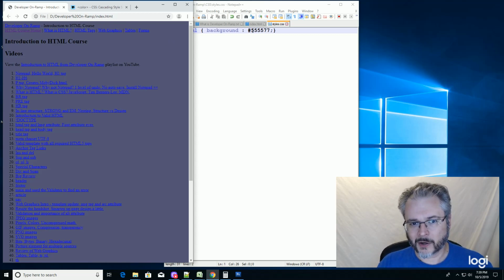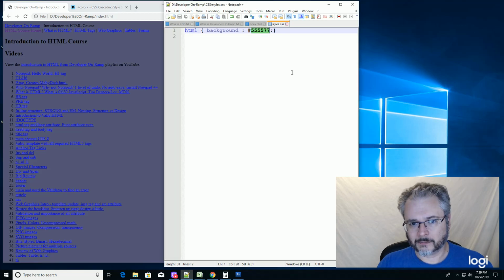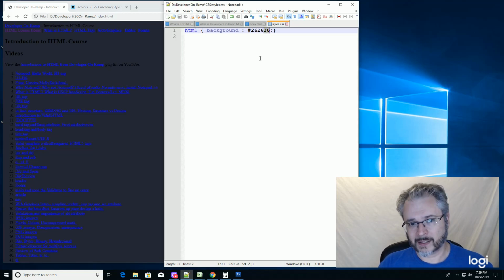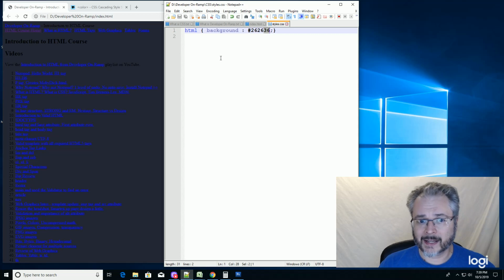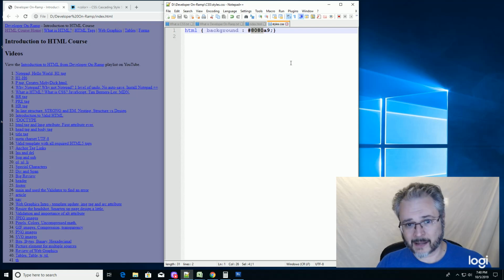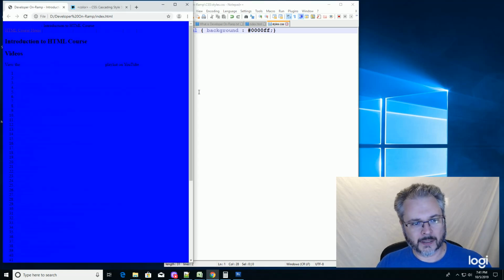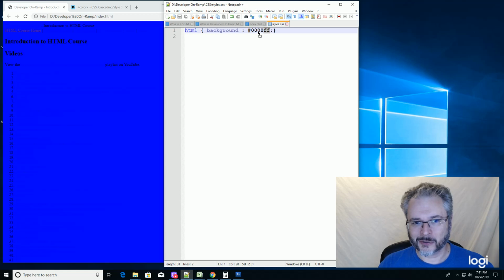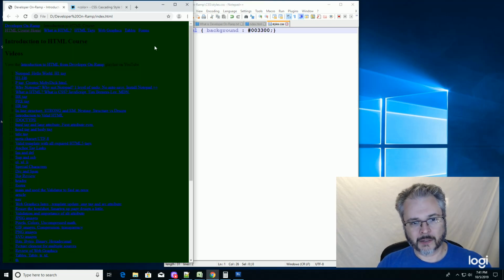15 Introduction to CSS for Developers - Color Brightness in Hexadecimal RGB Notation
While whichever color is brightest controls hue, how bright that brightest color is controls brightness. Is the color light or dark? Medium?